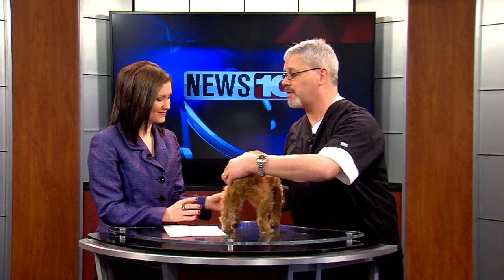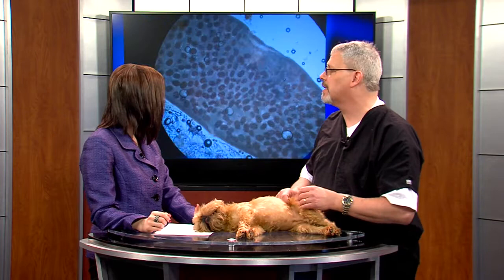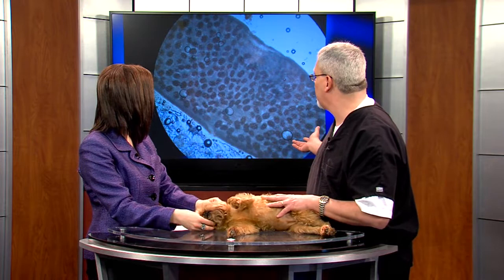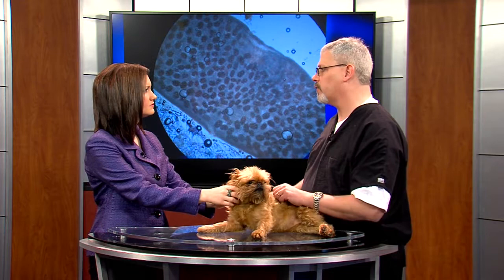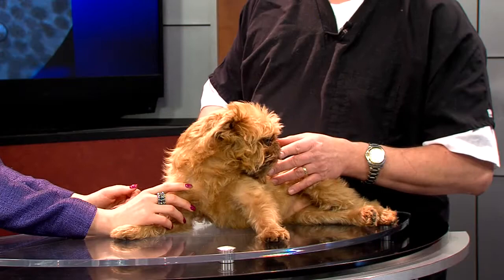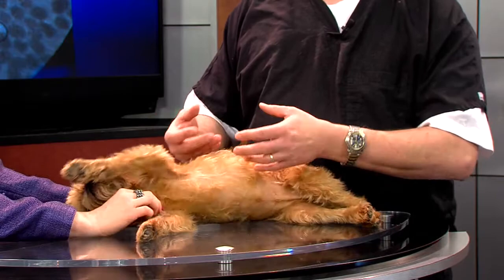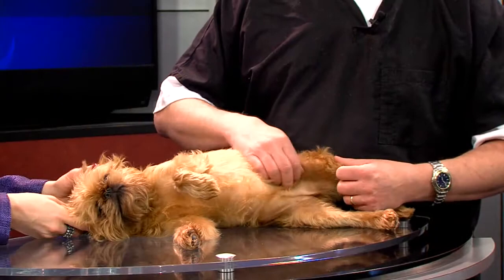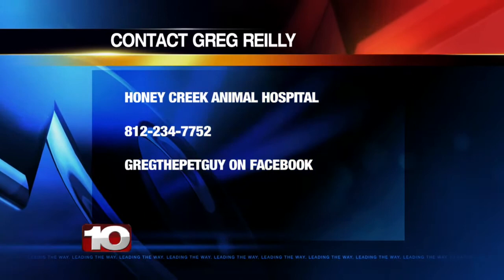Heartworms and Your Pets